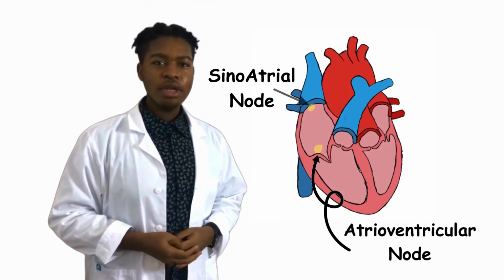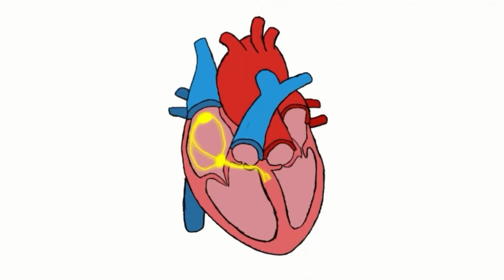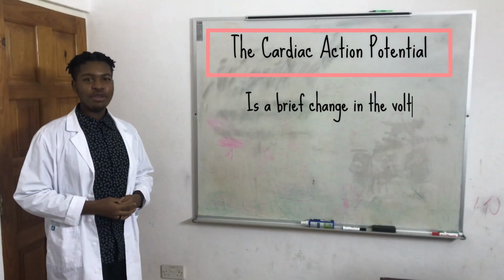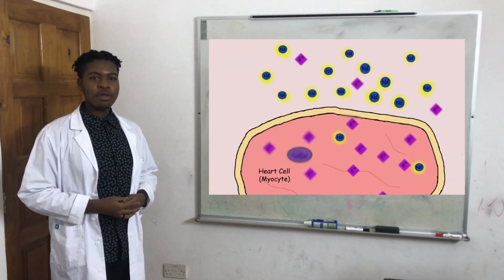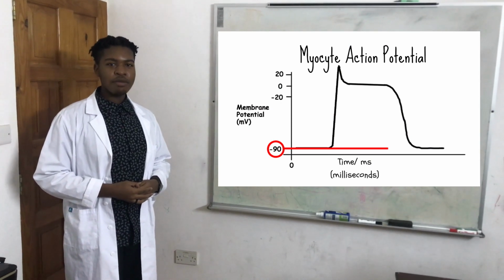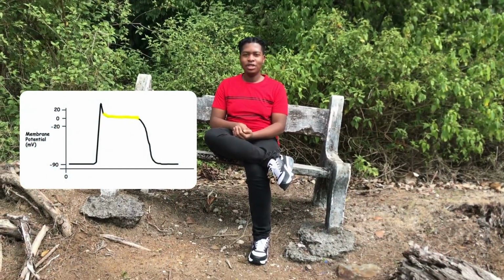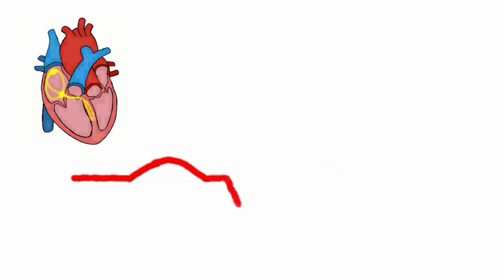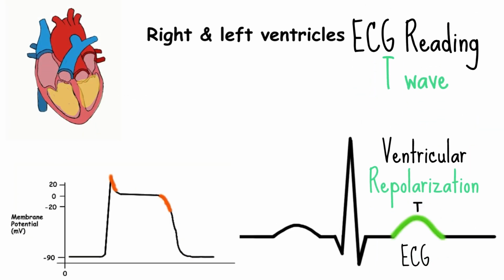Myocyte Action Potential | Jonelle Vitalis | Breakthrough Junior Challenge 2023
This is my entry for the Breakthrough Junior Challenge 2023 explaining what the Action Potential in the Myocyte is.